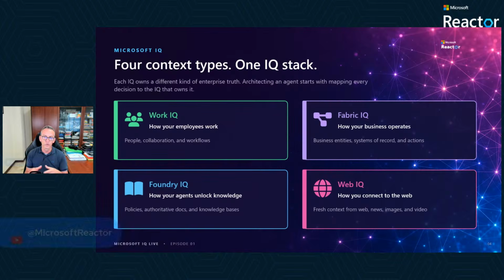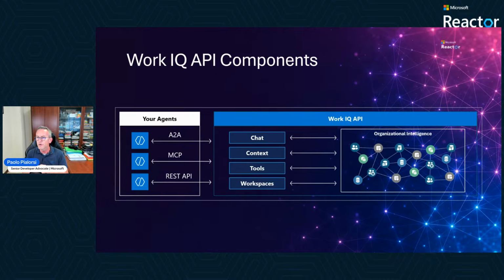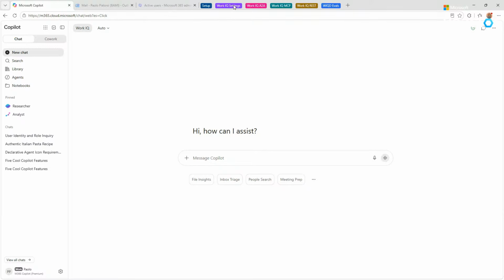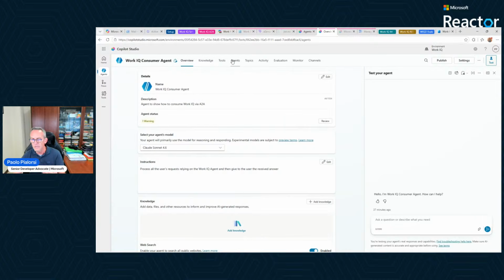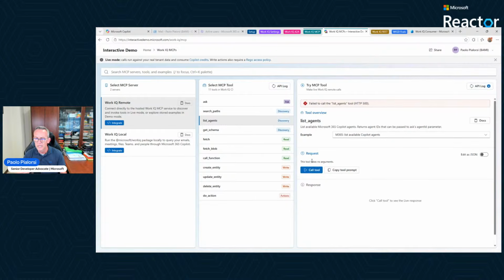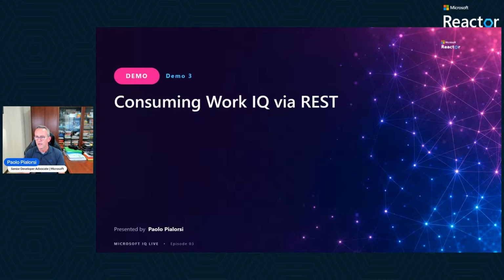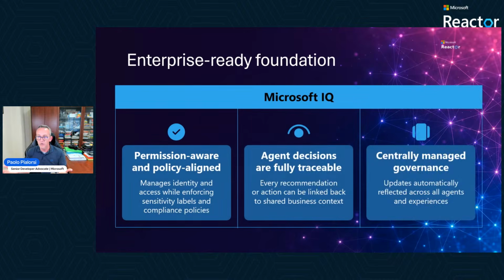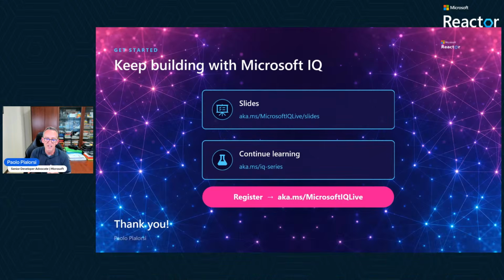Connecting Agents to Your Productivity Data with Work IQ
Work IQ brings real workplace context into your agents. In this session, we’ll show how to connect agents to Microsoft 365 data such as emails, meetings, documents, and collaboration signals, and how that context is surfaced in an agent-ready way.

You’ll learn practical patterns for grounding agents in how work actually happens, enabling more relevant, personalized, and context-aware interactions across your organization.

00:00 Introduction and Housekeeping
01:05 What Is Work IQ? Microsoft IQ Overview
03:25 Work IQ Architecture and Protocols (A2A, MCP, REST)
07:22 Work IQ in Action with Microsoft 365 Copilot
09:29 Work IQ Components and Developer Architecture
13:57 Agent-to-Agent (A2A) Protocol Deep Dive
18:03 Securing and Configuring Work IQ in Microsoft Entra
31:42 Model Context Protocol (MCP) and Unified Tools
43:40 REST API Integration and Conversation Context
50:02 Work IQ vs Microsoft Graph
53:02 Key Resources, Licensing, and Audience Q&A

[eventID:27443]